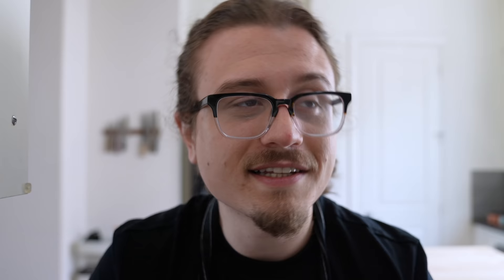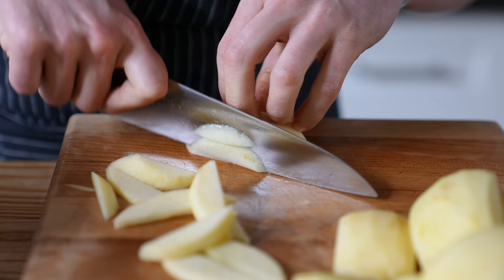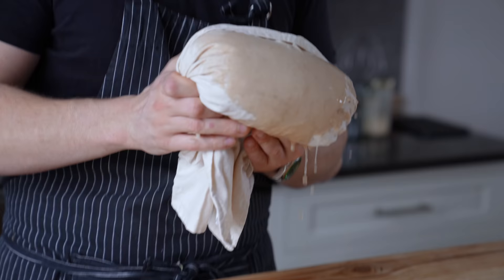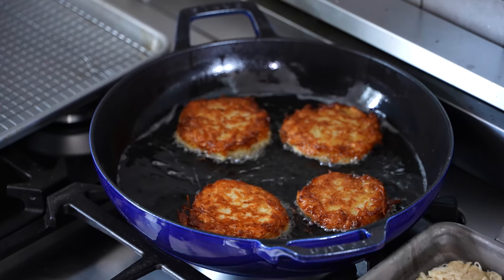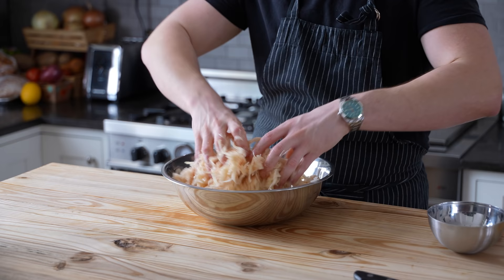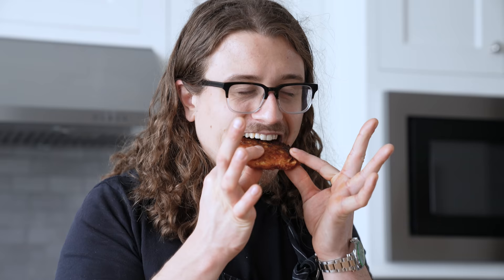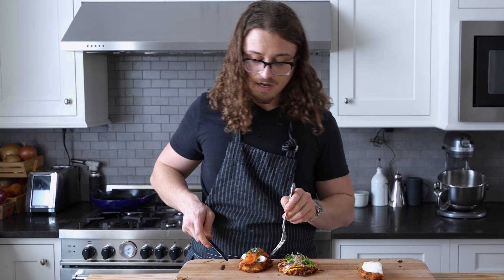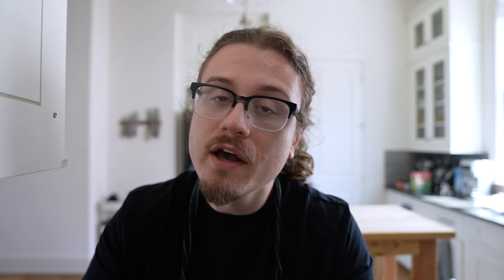The Crunchiest Homemade Latkes (3 Ways)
Everybody wants french fries, potato chips, and tater tots but is forgetting one of the biggest contenders, latkes. Yes, it's simple but more importantly, latkes are the easiest potato recipe aside from mashed potatoes out there. Let me show you guys how versatile these really are with 3 diverse versions.